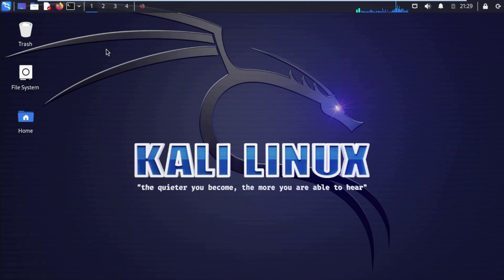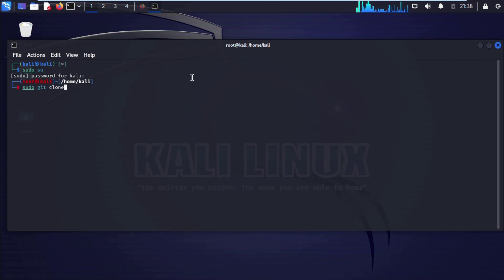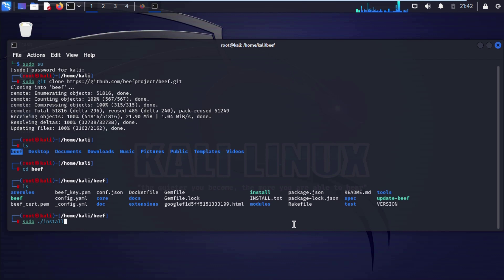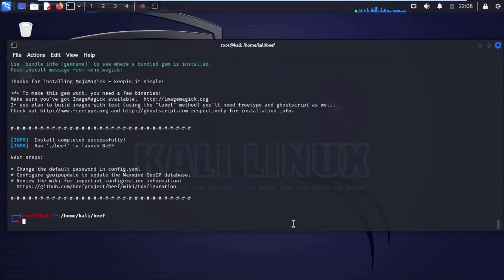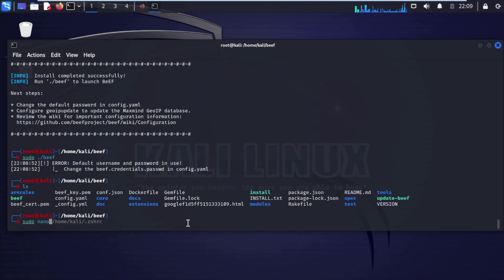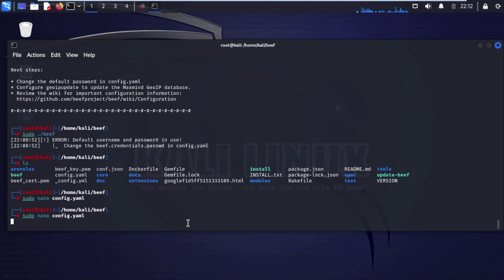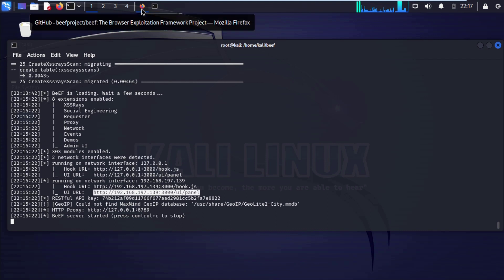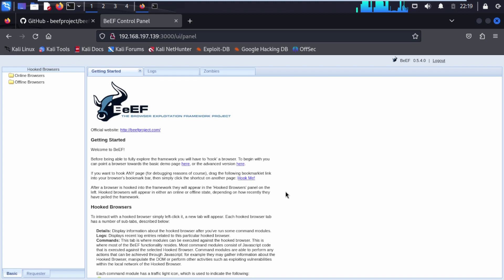how to install beef framework in kali linux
To install the Beef Framework (also known as the Browser Exploitation Framework) on Kali Linux, you can follow these steps:

Update and Upgrade: It's a good practice to start by updating and upgrading your system to ensure that you have the latest package information:

bash
Copy code
Install Dependencies: Beef Framework relies on some dependencies that you may need to install. Run the following command to install them:

bash
Copy code
sudo apt install git ruby ruby-dev libsqlite3-dev zlib1g-dev libcurl4-openssl-dev libssl-dev libxslt1-dev libxml2-dev build-essential
Clone the Beef Repository: Next, you need to clone the Beef Framework repository from GitHub:

bash
Copy code
Change Directory: Navigate to the Beef Framework directory:

bash
Copy code
cd beef
Install Required Gems: Use the bundle command to install the required Ruby gems:

bash
Copy code
bundle install
If you don't have the bundler gem installed, you can install it using

bash
Copy code
gem install bundler
Configure the Database: You'll need to set up the database configuration. Copy the example configuration file:

bash
Copy code
cp config.yaml.example config.yaml
Edit the config.yaml file to configure your database settings. By default, it uses SQLite. You can use the default settings for testing purposes, or you can configure it to use a different database like PostgreSQL or MySQL if needed.

Start Beef: To start the Beef Framework, simply run:

bash
Copy code
./beef
This will start the Beef server. It will display the IP address and port where it's running, typically on port 3000.

Access the Beef Interface: Open a web browser and navigate to the following URL:

bash
Copy code
http//localhost:3000/ui/panel
You should see the Beef Framework's web interface, where you can manage and use its various features for browser exploitation.

Please note that the Beef Framework is a powerful tool, and its use should be limited to legal and ethical purposes, such as penetration testing and security research. Using it without proper authorization can be illegal and unethical. Always ensure that you have the appropriate permissions before using such tools.